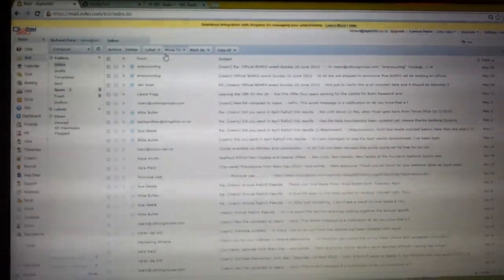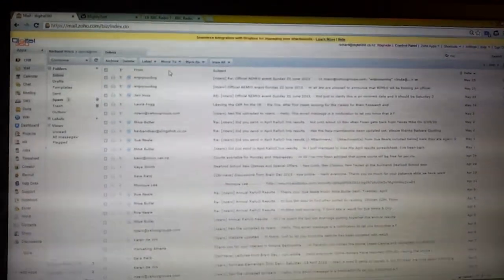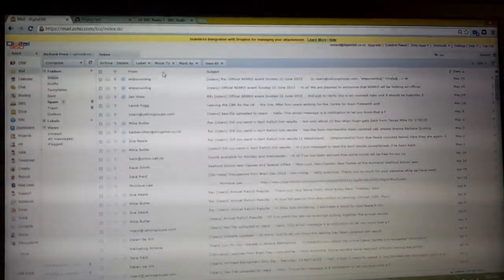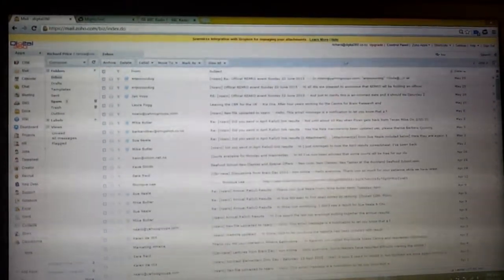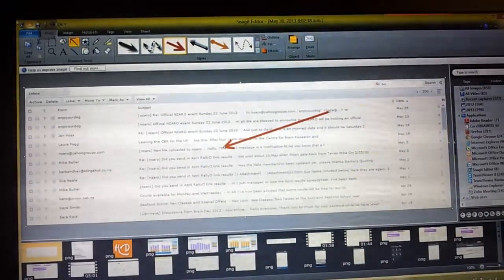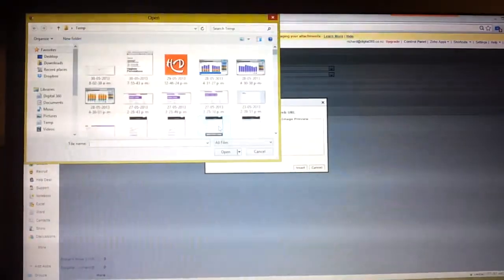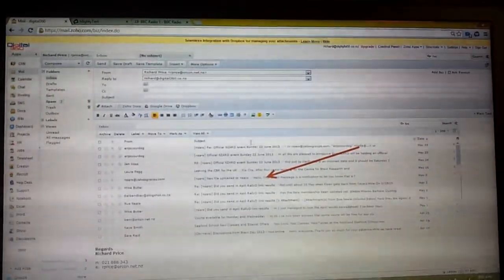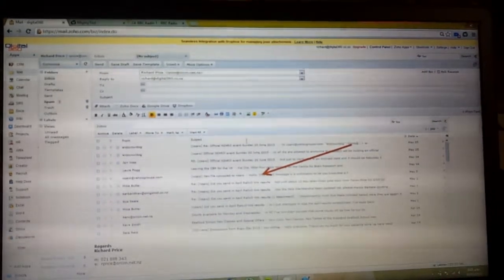Adding images and screenshots to Zoho Mail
How to copy and paste images and screenshots into web mail emails